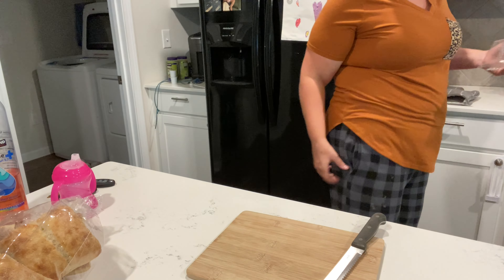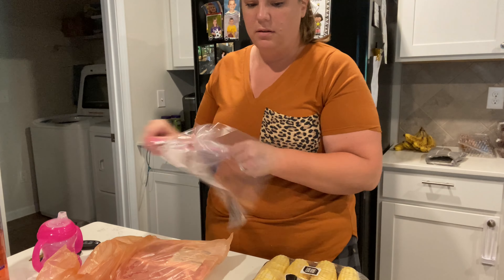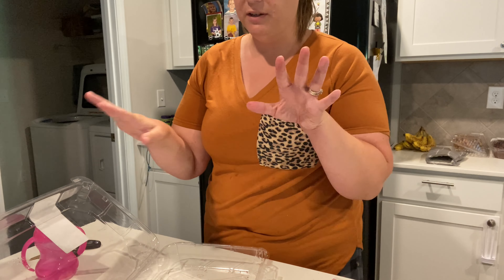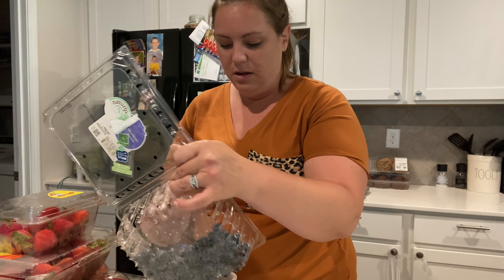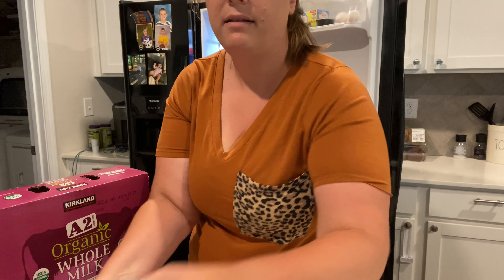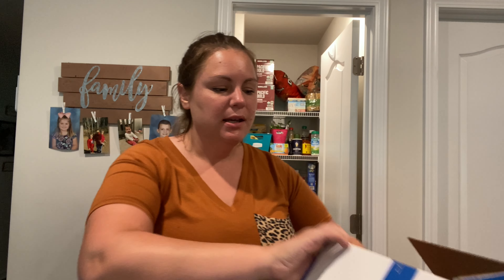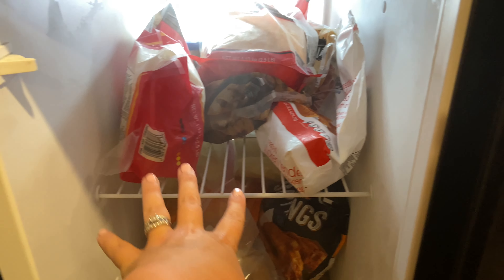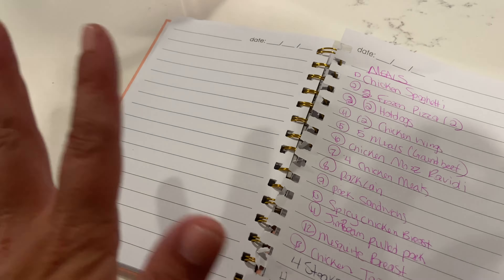*After* The MASSIVE $1,000 COSTCO HAUL | fridge and pantry restock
Hey guys!  Today I’m going to show you guys what I do with all of the stuff I bought during our MASSIVE Costco trip from last week. I’m gonna walk you through how I store it all, and how I break it down/ freeze it to help maximize it for our family!  I hope you enjoy!

Thank you all for all the continued support, you’re the best!